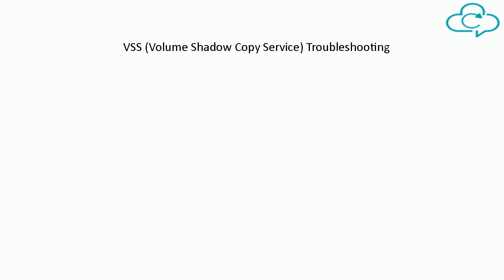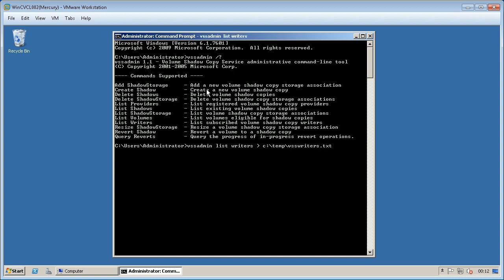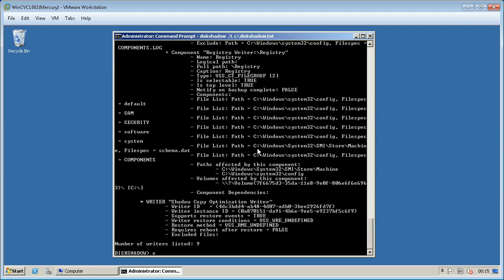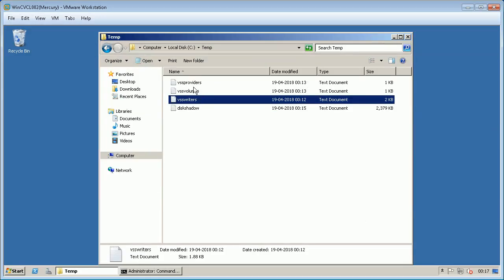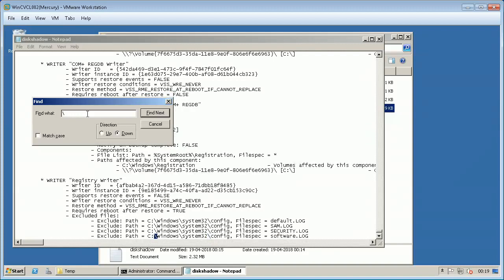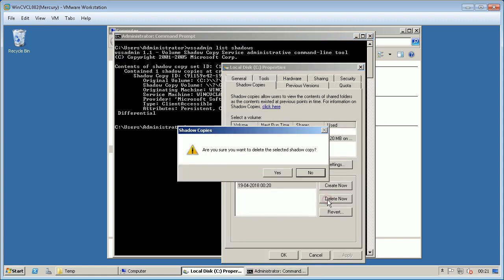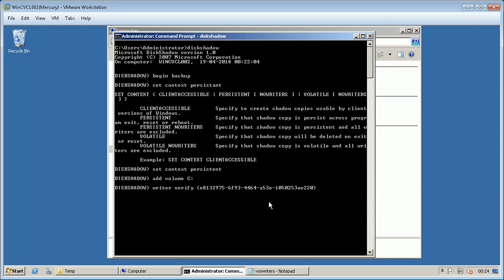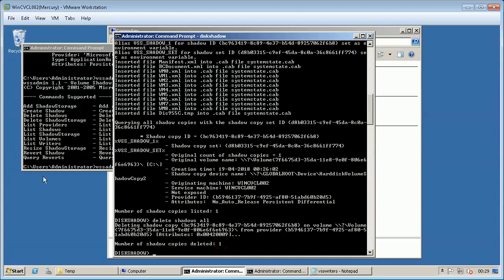VSS (Volume Shadow Copy Service) Troubleshooting (Advanced)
Failed to create a VSS snapshot and it is required in order to run a system state backup. Failing the scan.

VSS unsupported partition type: An active partition that is not NTFS formatted and contains System State components. VSS is required to backup System State Components.

Writers in Bad State or required Writer missing: VSS_E_WRITERERROR_TIMEOUT

Diskshadow with malformed path: VSS_E_OBJECT_NOT_FOUND

Space issue with the Volume Shadow Service: VSS_E_INSUFFICIENT_STORAGE

Multiple VSS Providers active on server: VSS_E_UNEXPECTED_PROVIDER_ERROR

Multiple VSS Snap Providers: VSS_E_PROVIDER_VETO, E_INVALIDARG, VSS_E_BAD_STATE, VSS_E_VOLUME_NOT_SUPPORTED